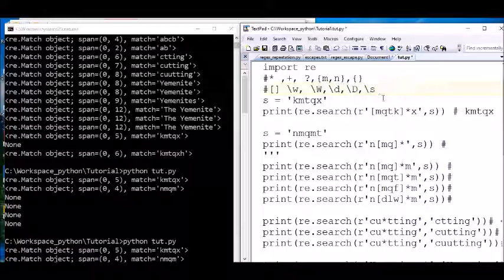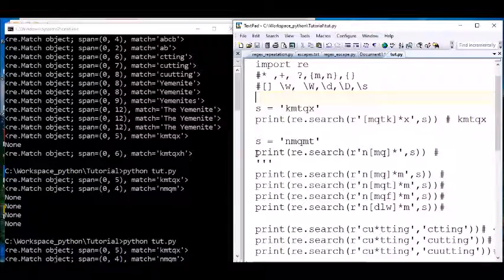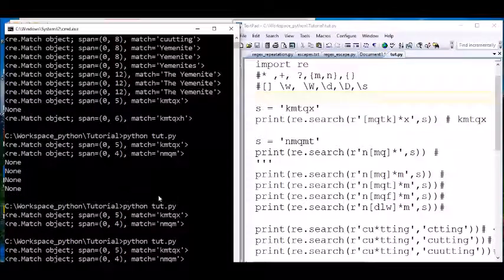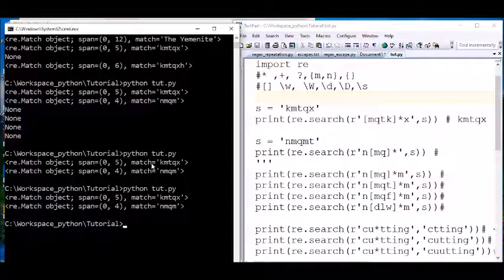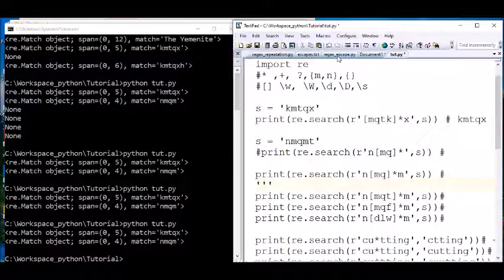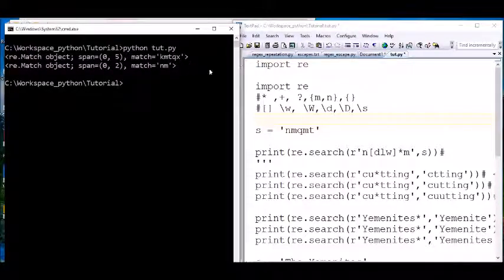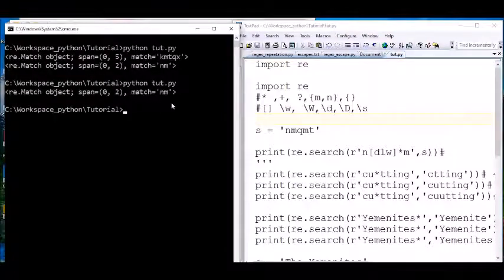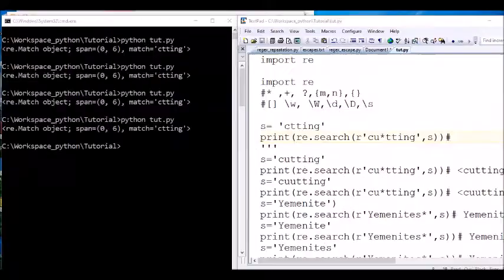6 Regex , greedy ,non-greedy, backtrack ,rewind and Set Python in English Arabi لغة البايثون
Regex , greedy ,non-greedy, backtrack ,rewind and Set Python in English Arabi  لغة البايثون